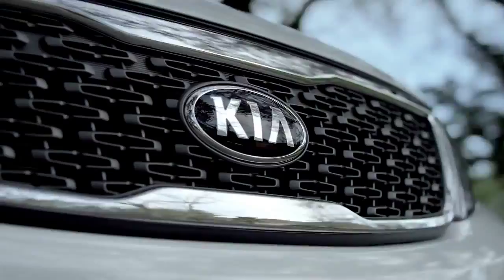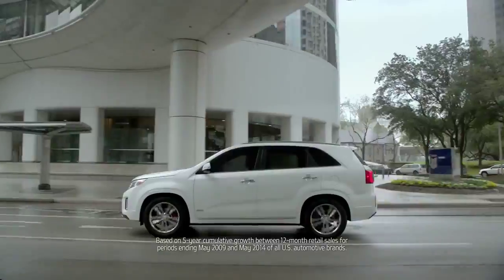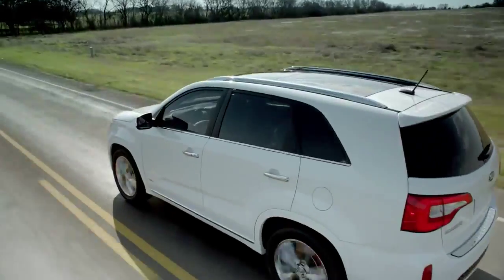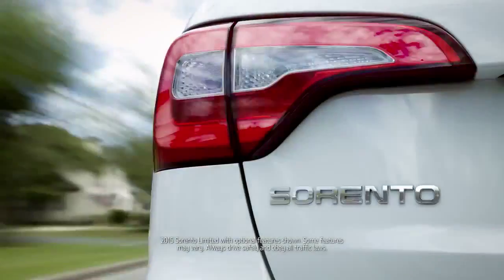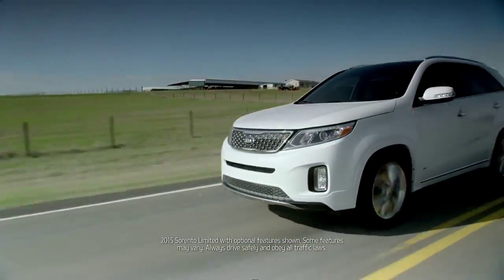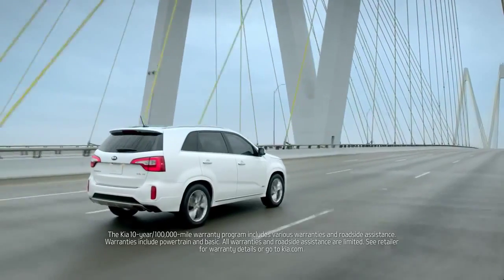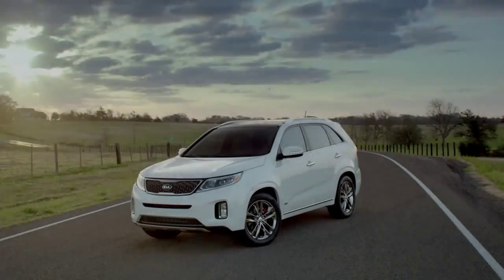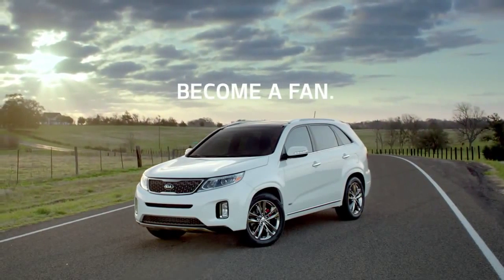2015 Kia Sorento Crossover Leading the Way